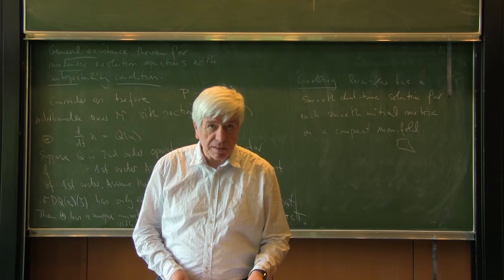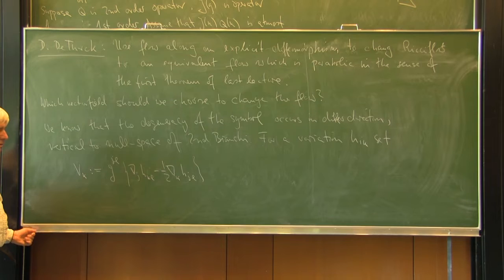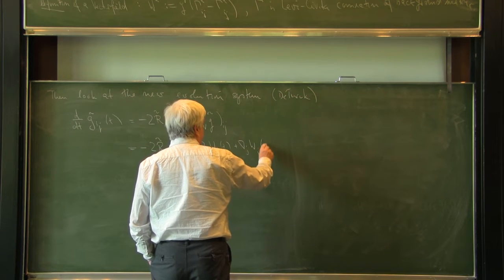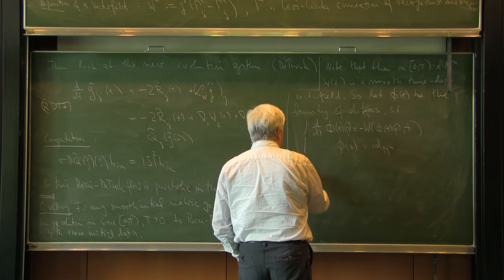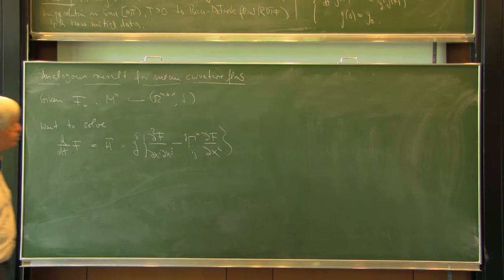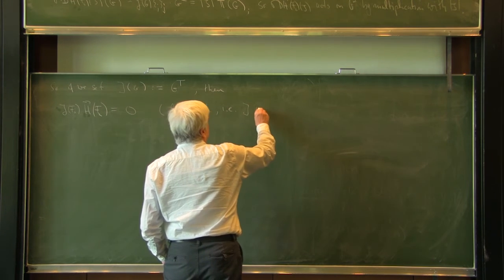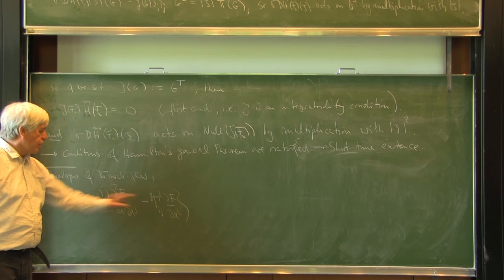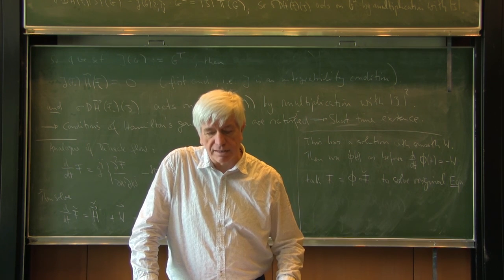Huisken Ricci Flow Lecture4